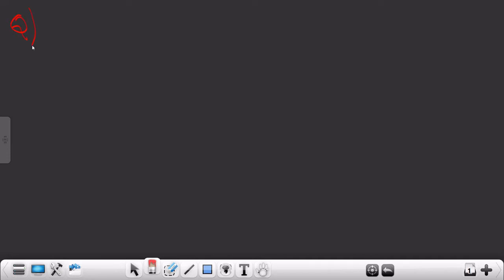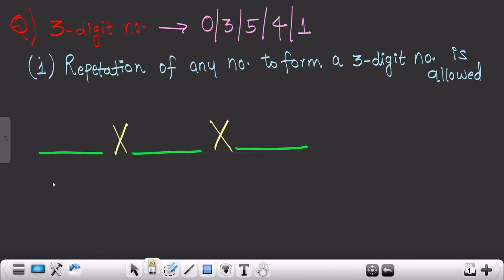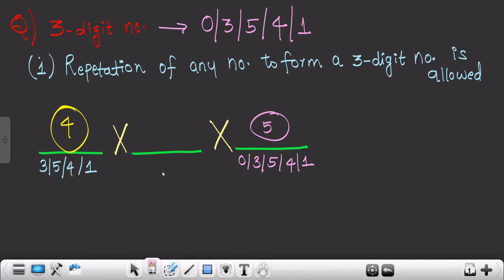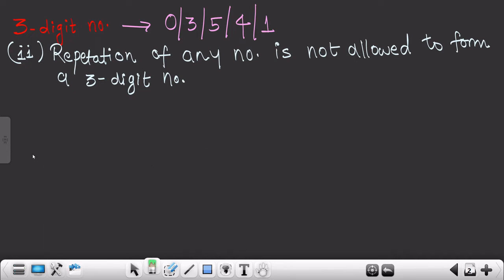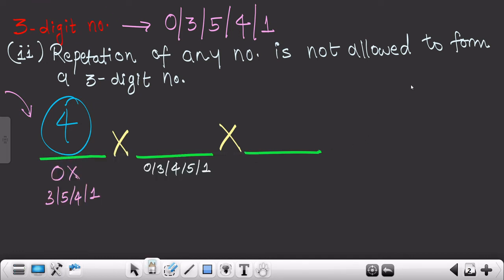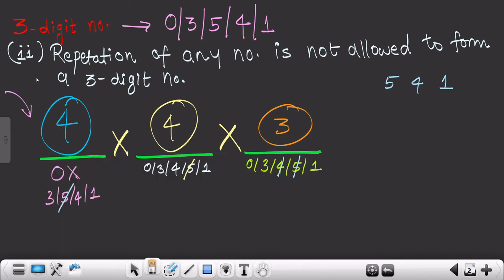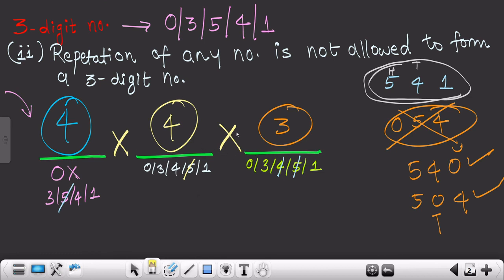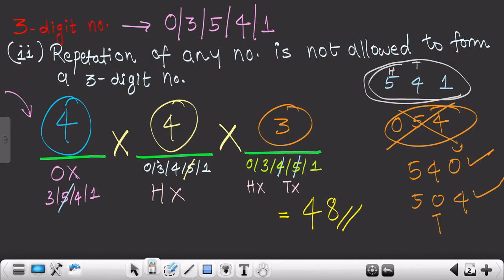Form a 3-digit number from 0,3,4,5,1 such that repetation of any number is allowed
Have you ever noticed that the mobile PIN you use can be drawn in several variations?
Well, this is one of the examples of permutations and combinations. In layman’s words, a combination is when the order is not important, and permutation is when the order is important. With the help of permutations combinations, you can express a group of data in the form of sets and subsets.

It refers to the different ways of arranging a specific group of data. Both these concepts are vital not only in your board exams but also in all competitive examinations. Thus, you need to understand both concepts and the difference between permutation and combination as well.

In this course, at first, we will understand the application part of permutation and combination in the real world. Then we will see some concept-building sessions in which we will solve certain numerical which will act as a backbone to Permutation and combination and at the end, we will see the formula and the concept of PnC in depth.
This course is designed for all students provided he/she should be good in mathematical calculations

@ Roadmap

1) Real-life application of Permutation and combination.
2) Concept Building sessions
3) Formulas and the concepts of Permutation and combination.
4) Numericals